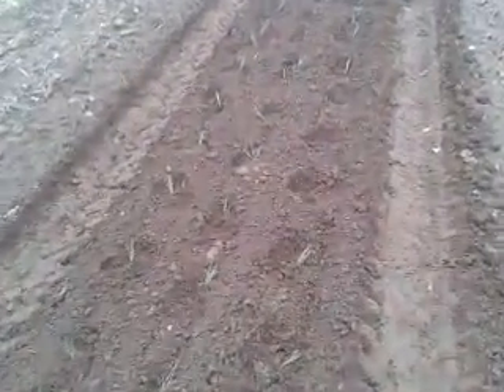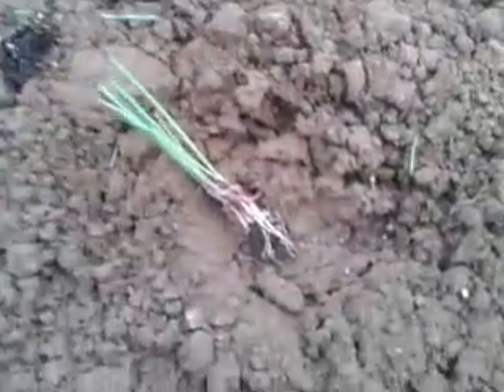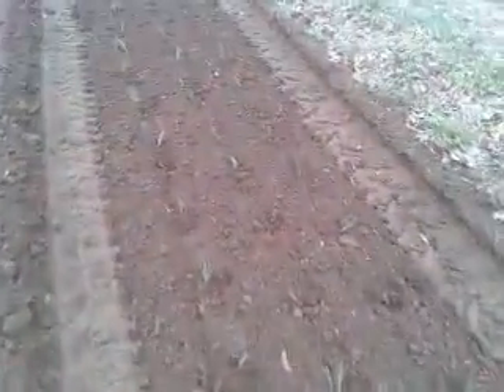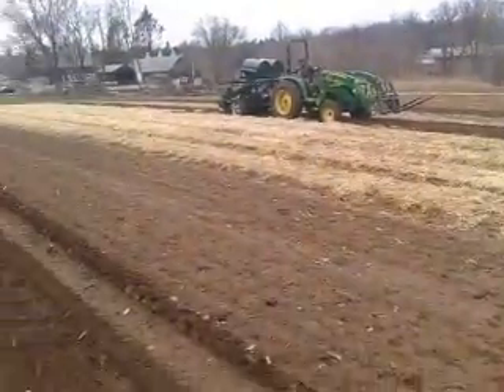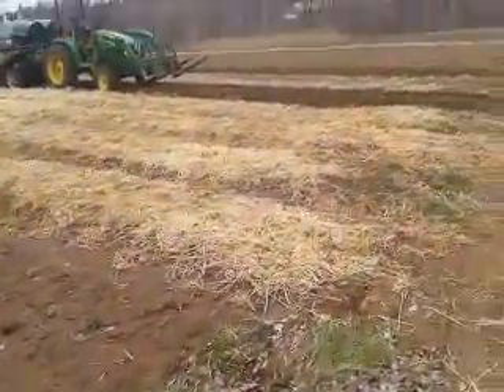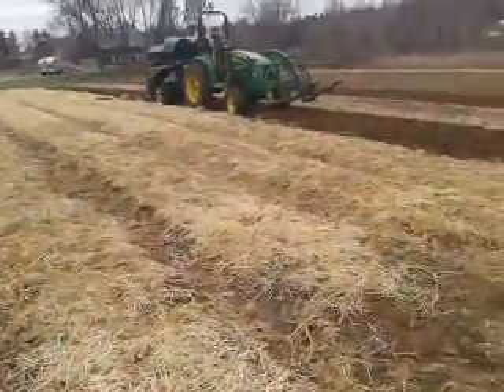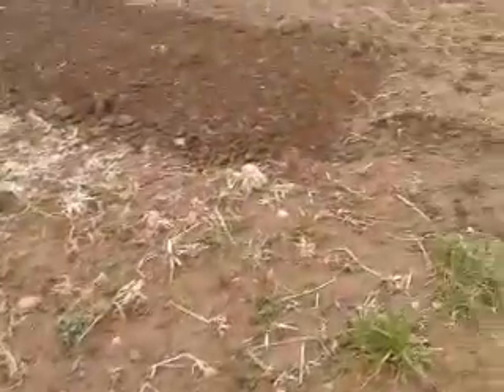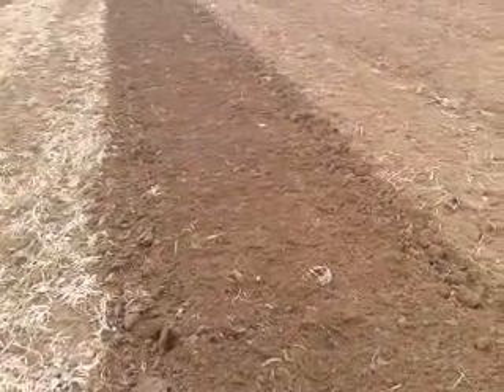April 4, 2014 09:08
It actually only took about 15 mins per bed i was way off